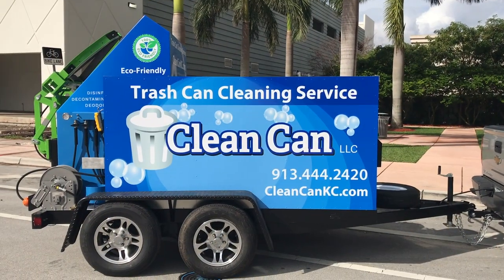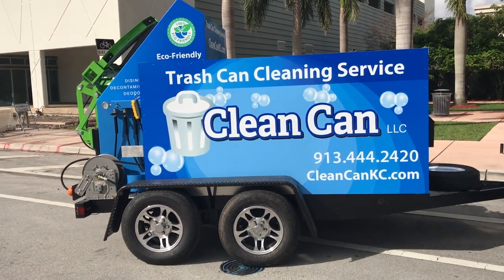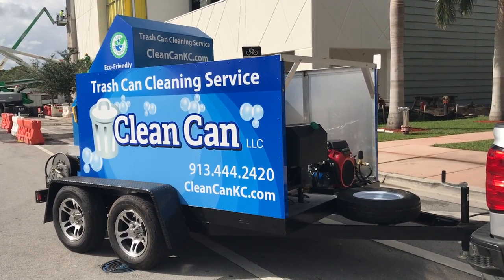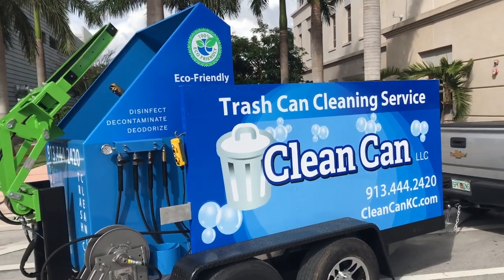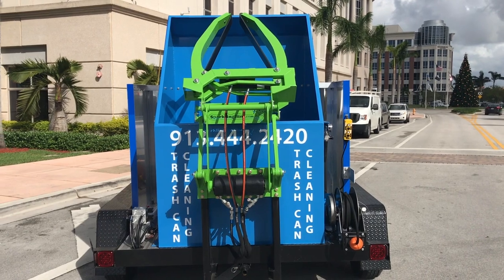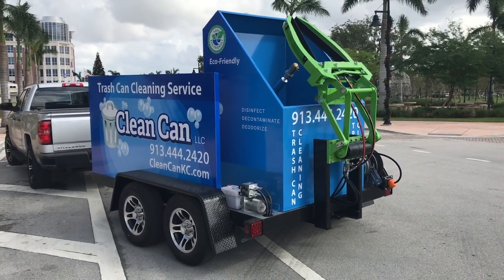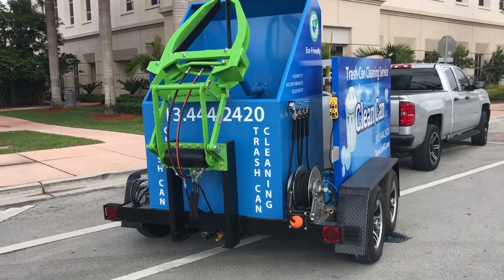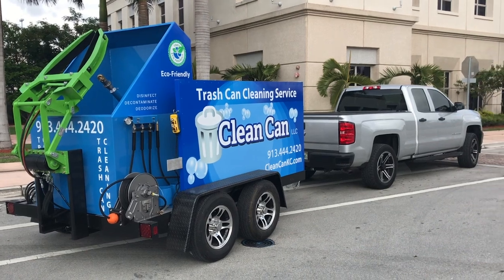Trailer Models - Trash Bin Cleaners